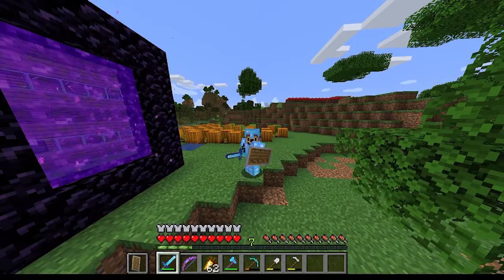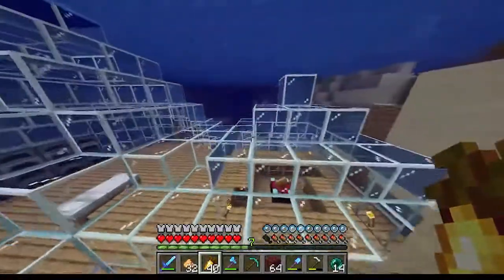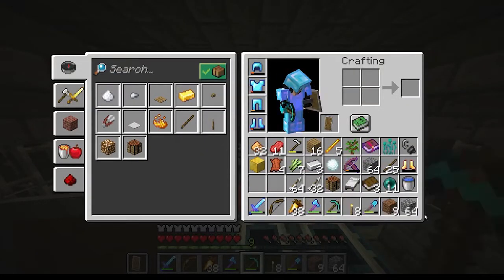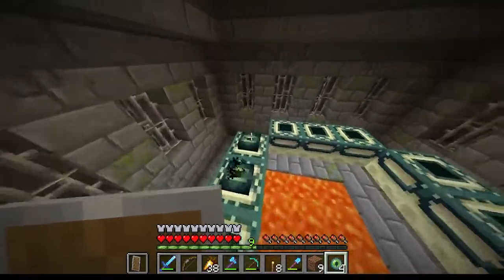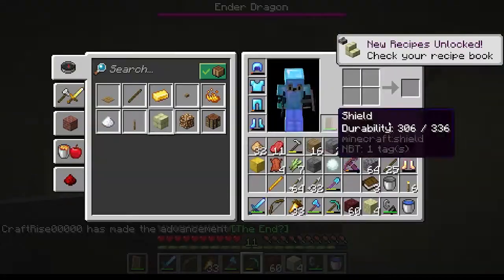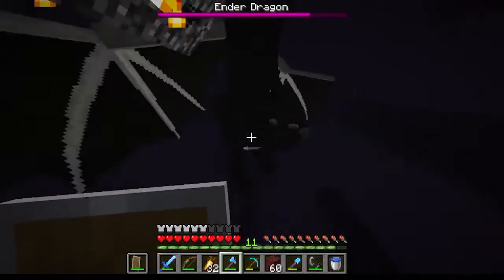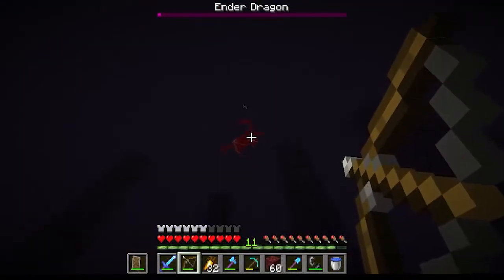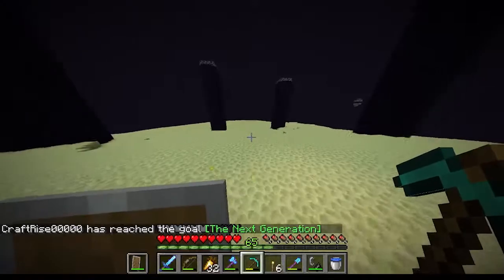Minecraft episode 10 The End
In this video I kill the ender dragon and end my Minecraft series.